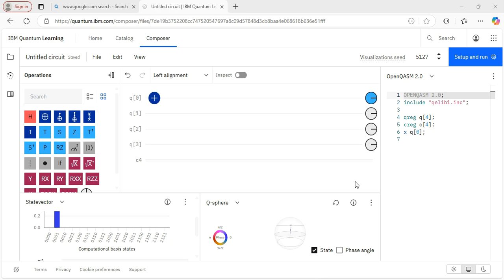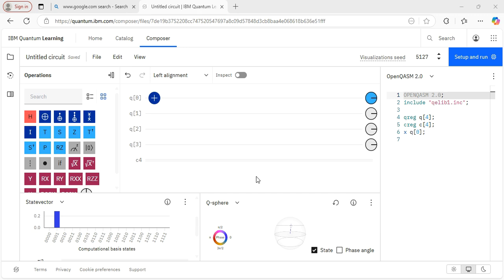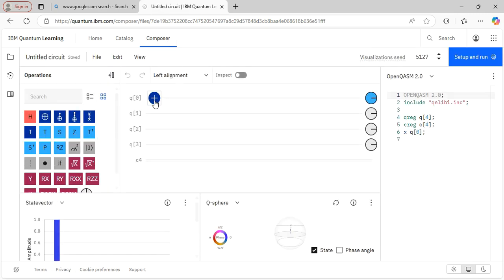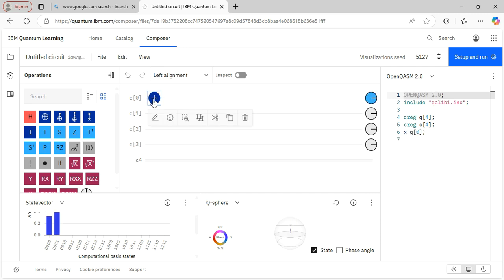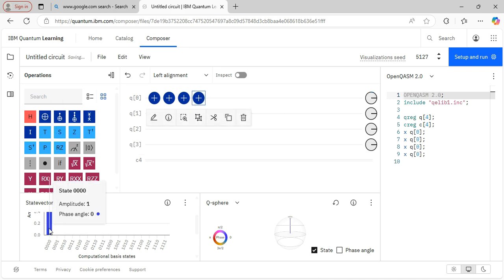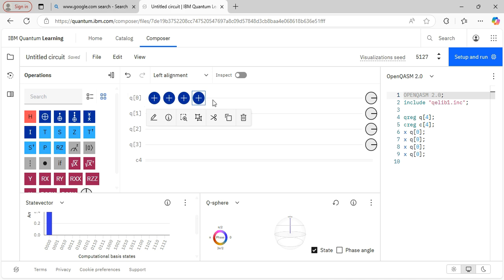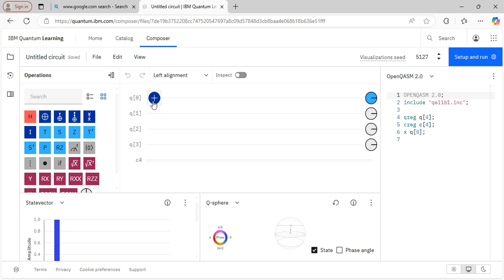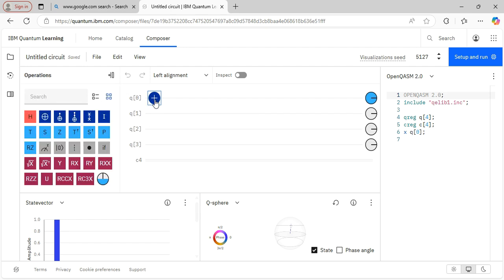IBM Quantum Computers: Understanding the X gate on this platform